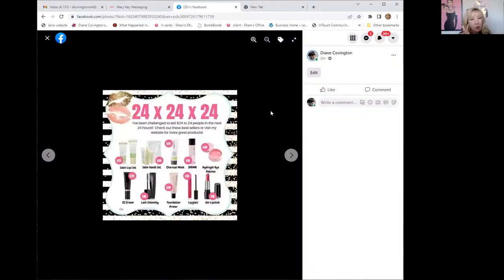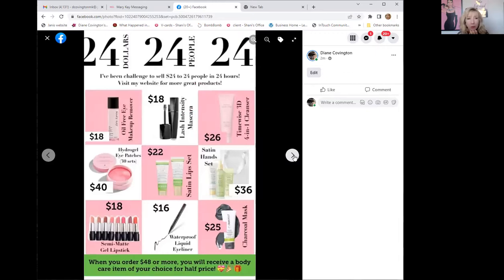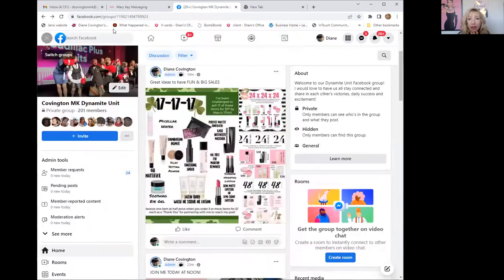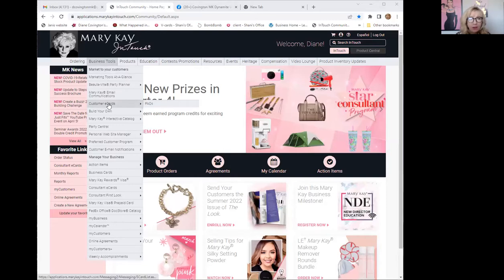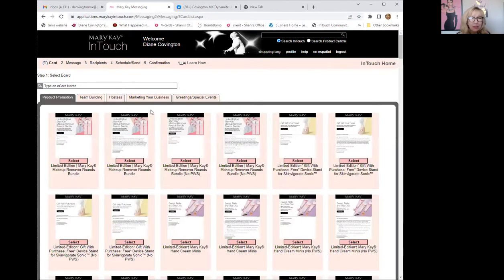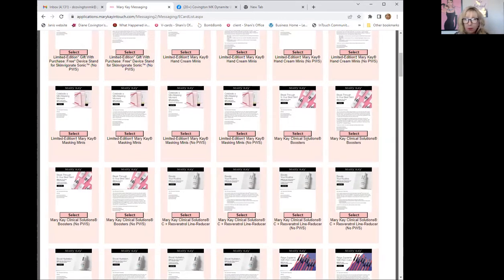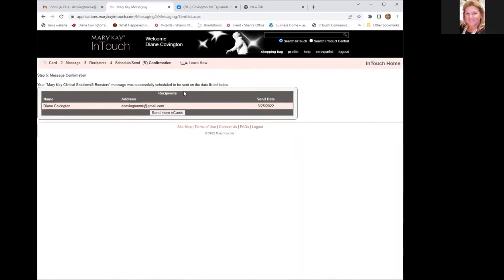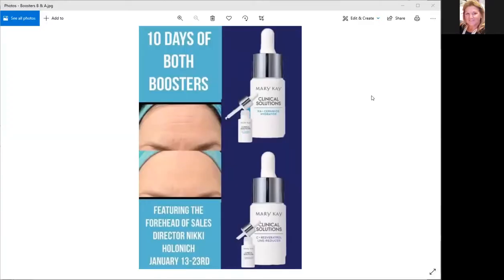L & L Generating Sales & Ecards